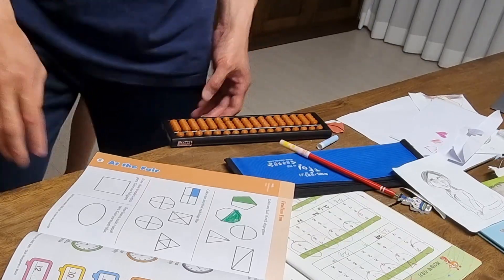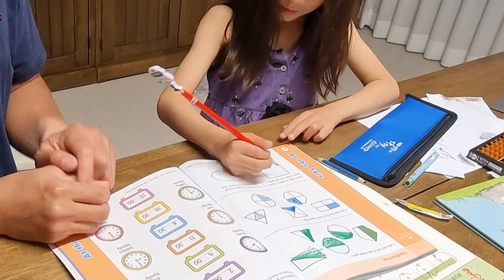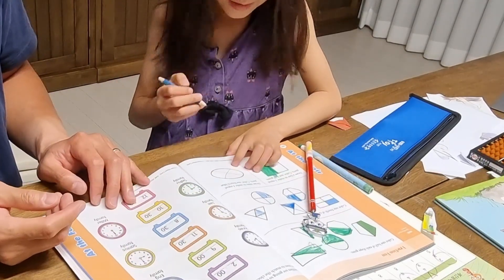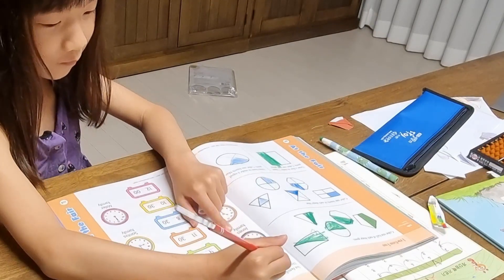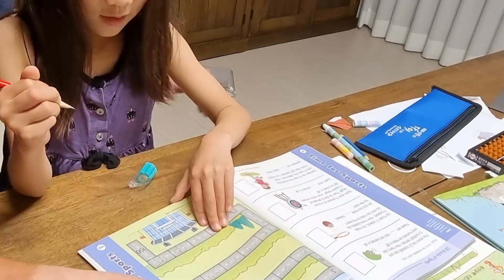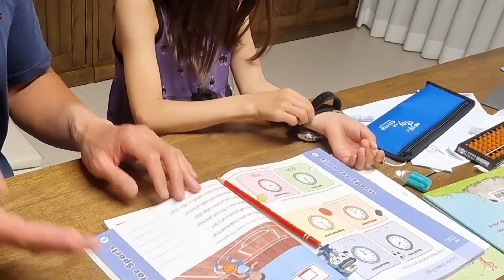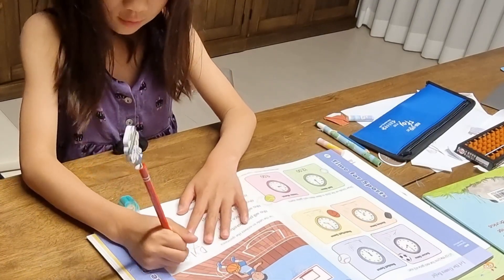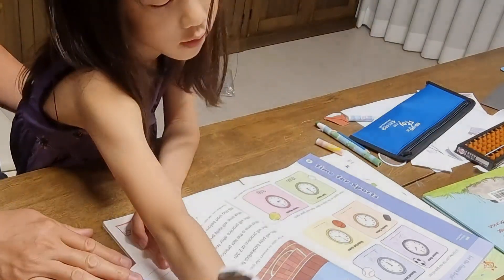홈스쿨링 수학 grade 1